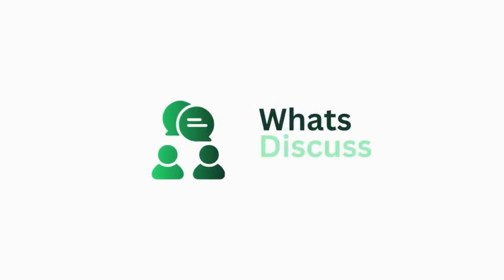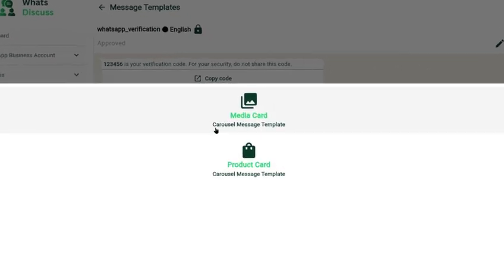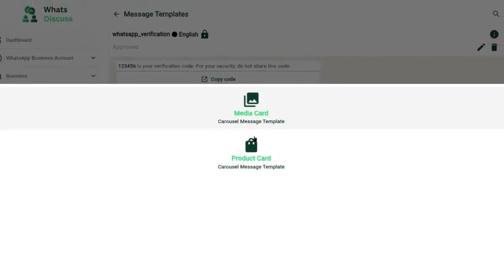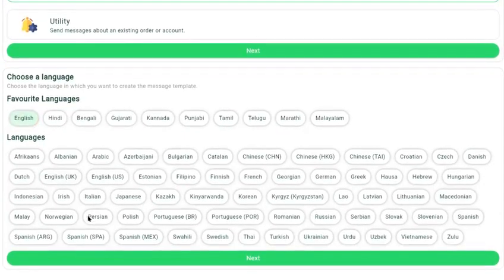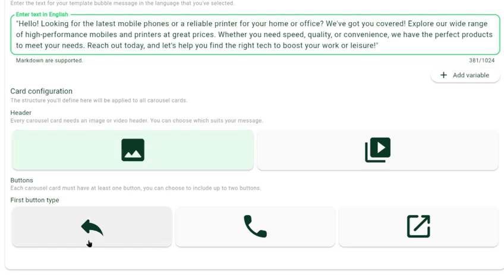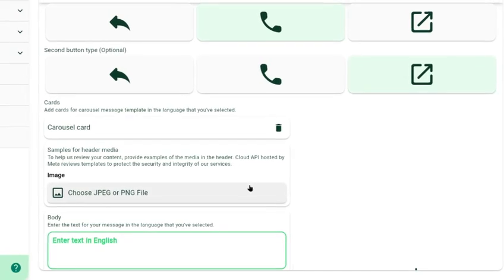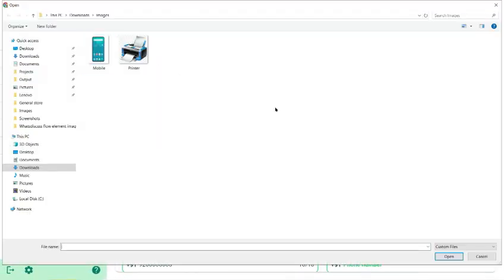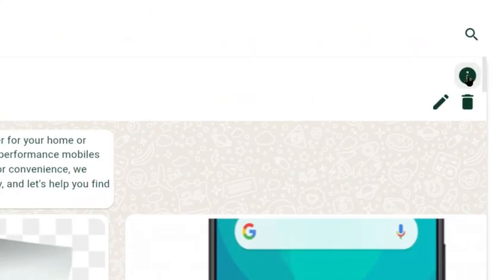How to add carousel message template in WhatsDiscuss ?